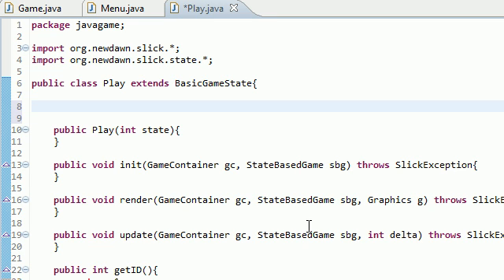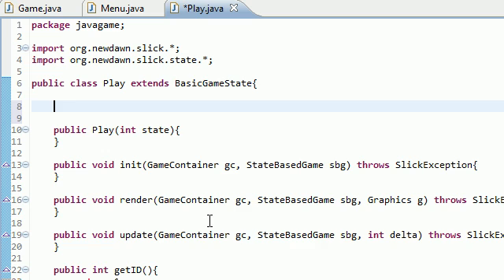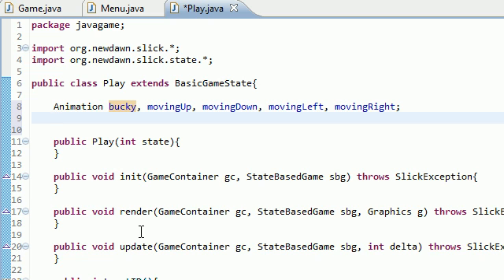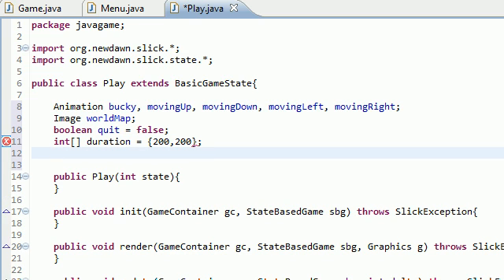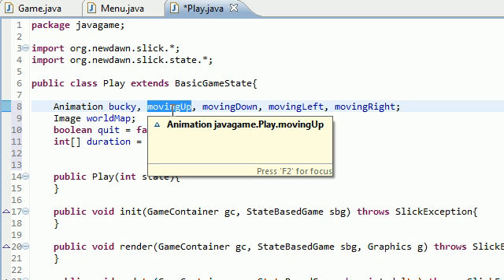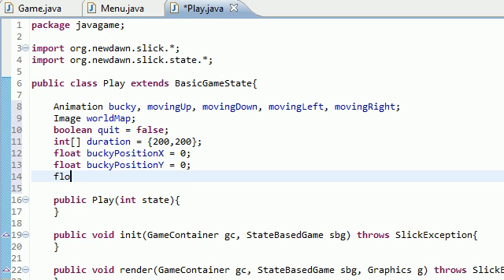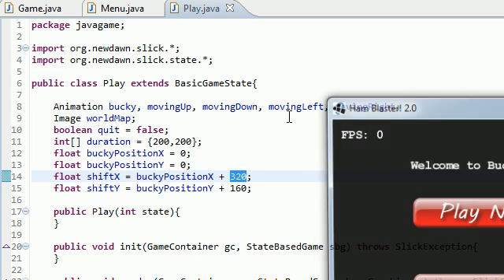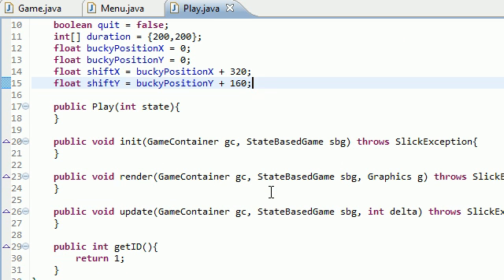Java Game Development with Slick - 16 - Bucky Land Play State